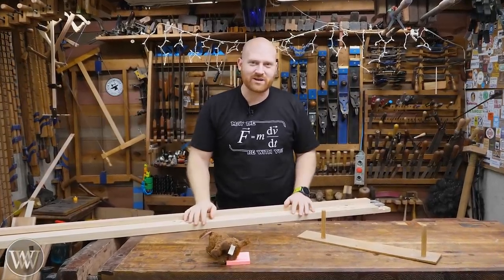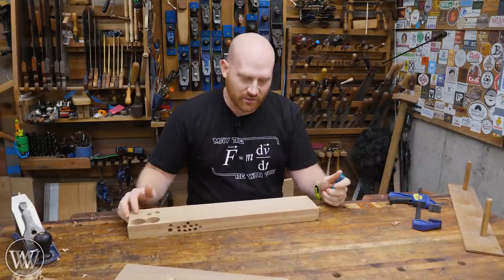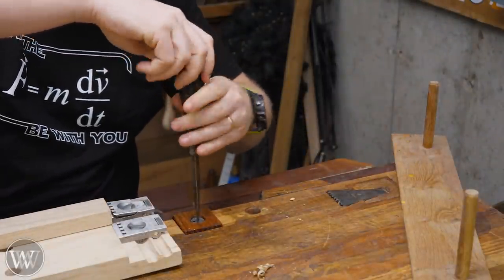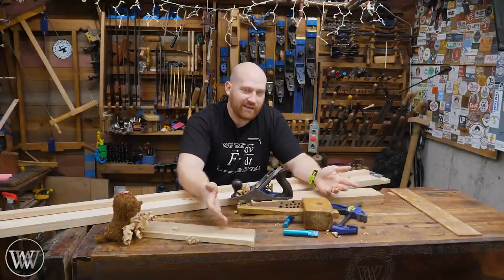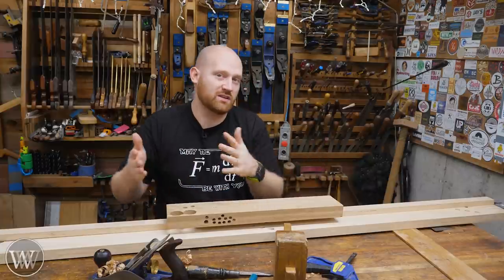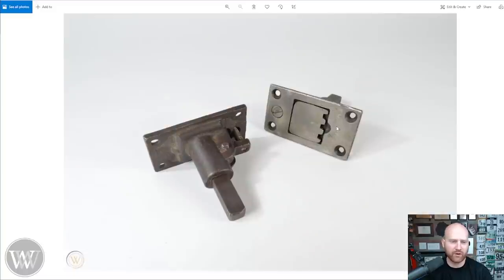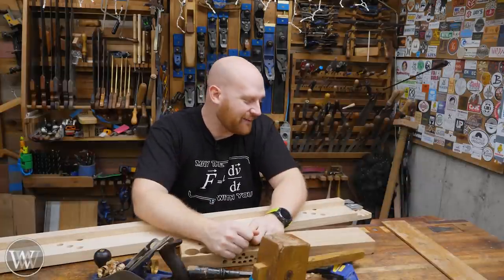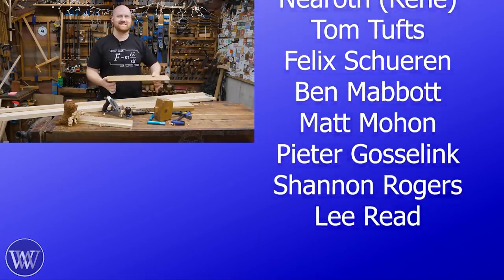1000 Ways To Stop a Board All About Plane Stops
A planning stop or bench stop is an almost necessary shop tool. They come in all kinds of shapes and sizes.

Andrew Wilson
Brian Suker
Bruce Rose
Tom West
Kenny-Anjanette Horn
Aaron Fenn
Blair Svihra Jr
Brandon Lauer